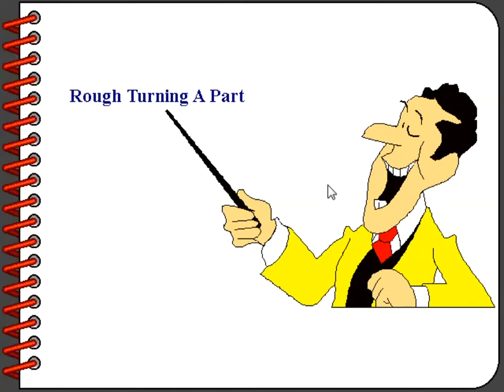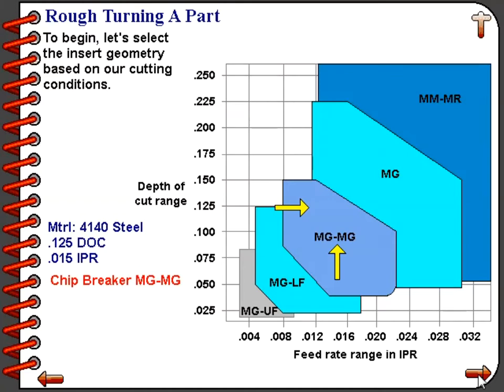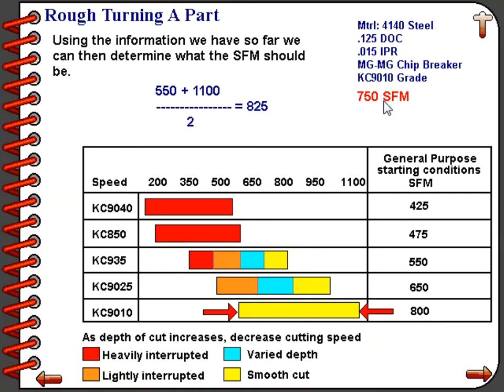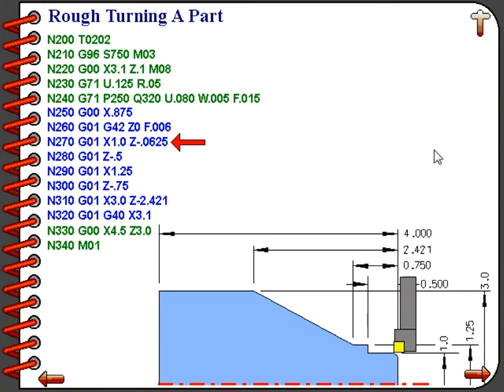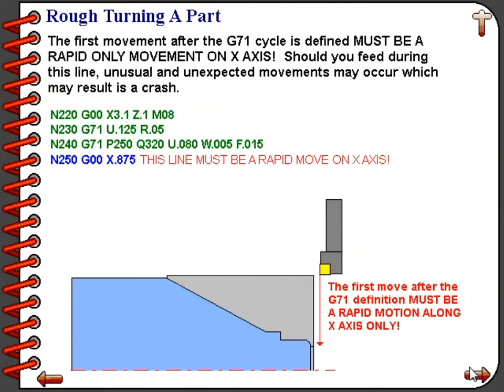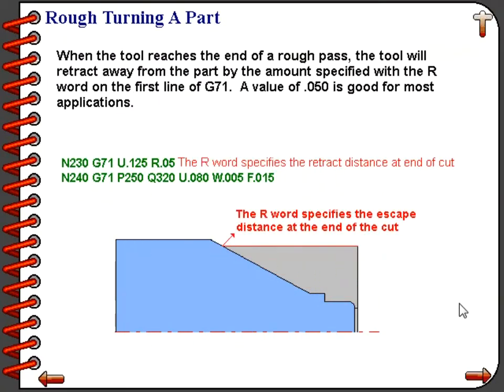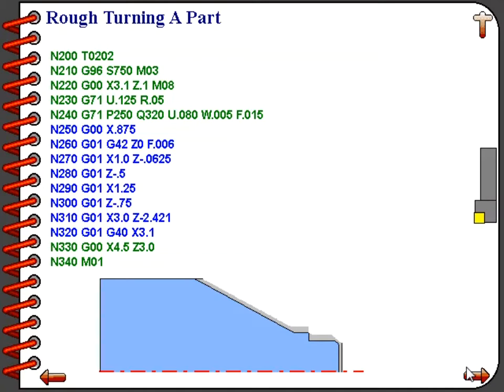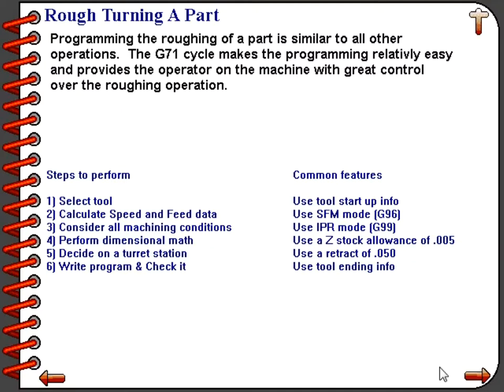CNC Lathe Video Lesson 10